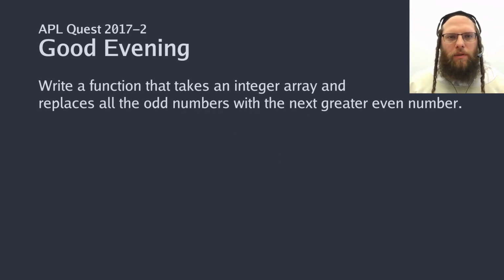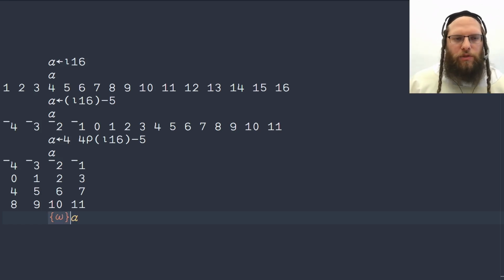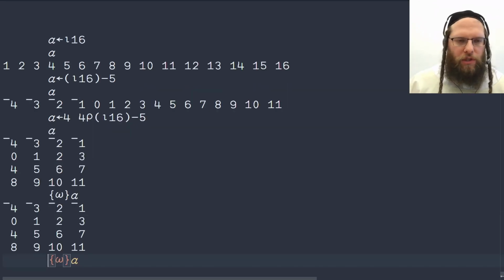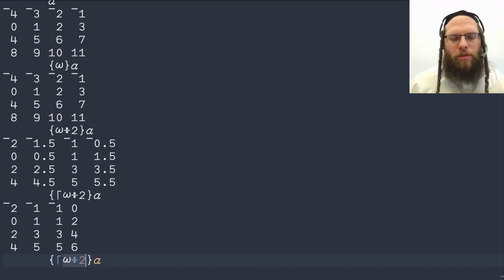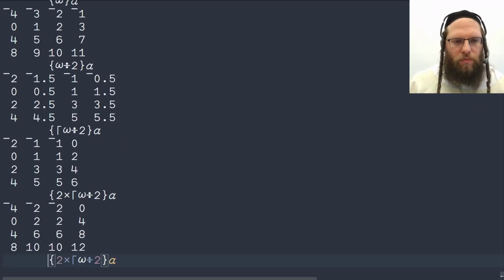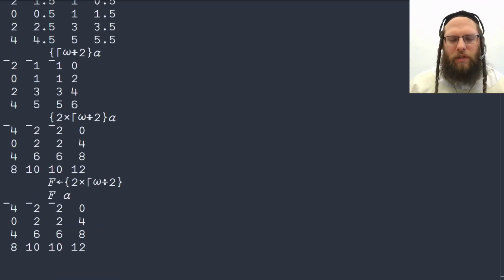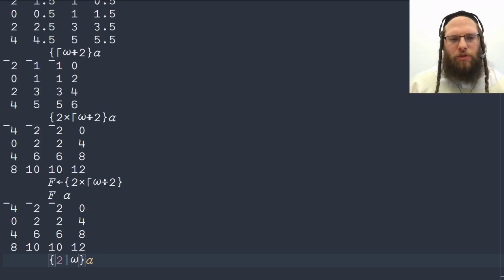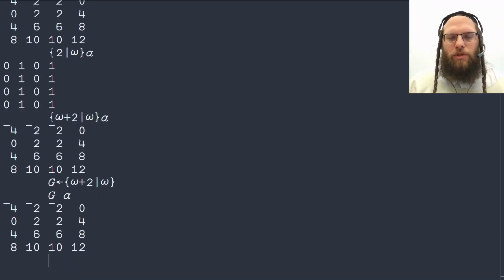Good Evening (APL Quest 2017-2)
Write a function that takes an integer array and replaces all the odd numbers with the next greater even number.